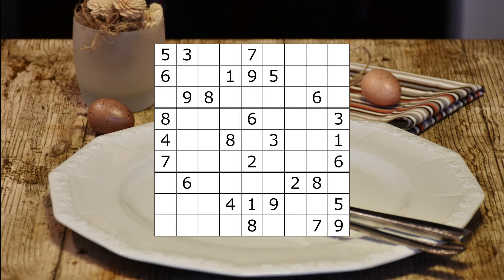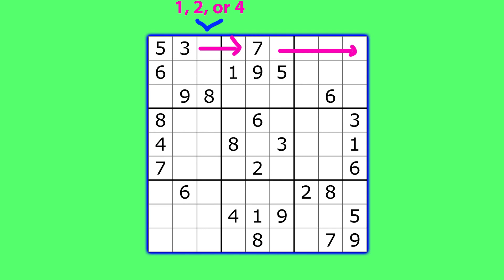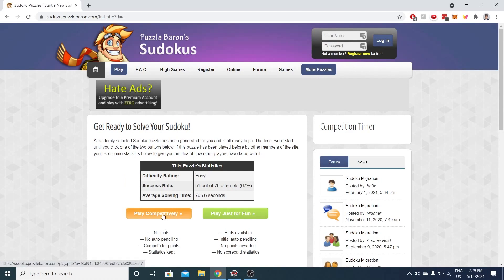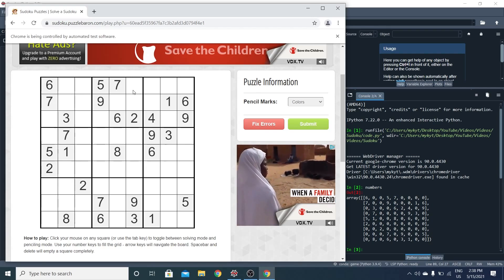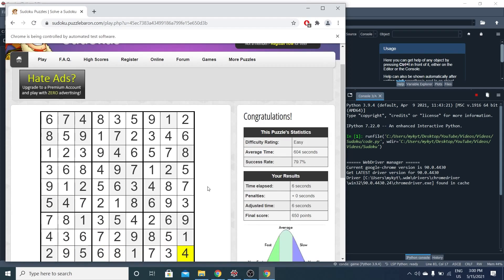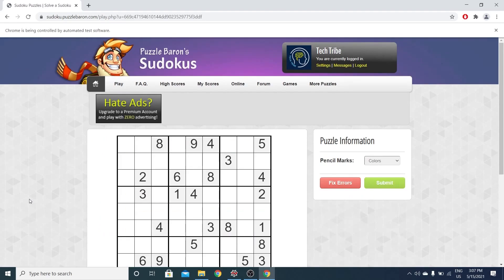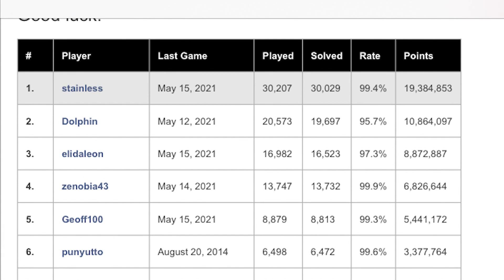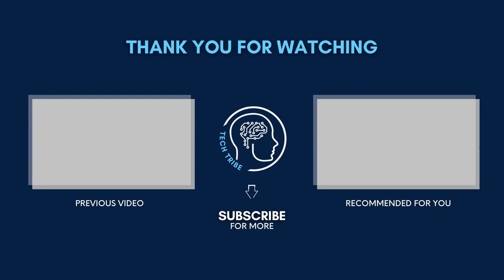Sudoku Solver Ai Beats Puzzle in 9 Seconds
I write an algorithm to solve Sudoku that I run on various websites to try and dominate the leaderboard 🏅. What the video to see what happens!

The algorithm tries valid numbers in all empty cells until it either finishes the puzzle or it doesn't have any valid moves. If the sudoku solver is stuck, it goes back (or backtracks) and tries a different number combination until it gets it right. I used selenium to read data from the two websites (linked below). This Python sudoku solver was very fun to make, and it was the fastest sudoku solver on the second website! (although we did cheat lol)

I hope you enjoyed this video! I am no Code Bullet but am hoping that seeing this Python bot in action was somewhat entertaining to watch. You are welcome to leave thoughts, feedback, and ideas in the comment section.

This video took a very long time to make, so if you can smash the 👍, I'll be happy :)